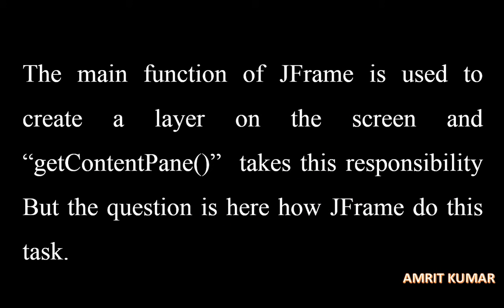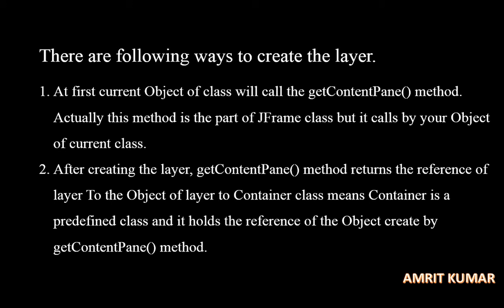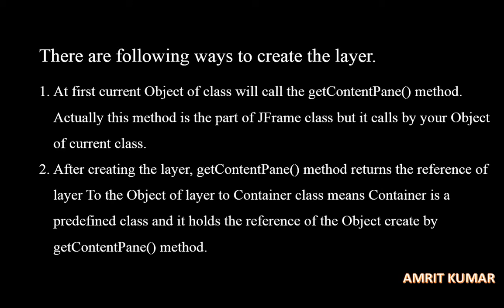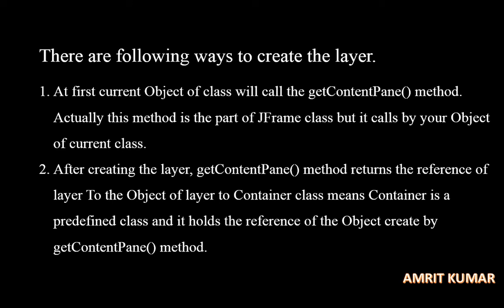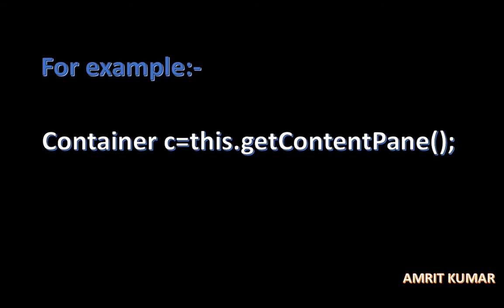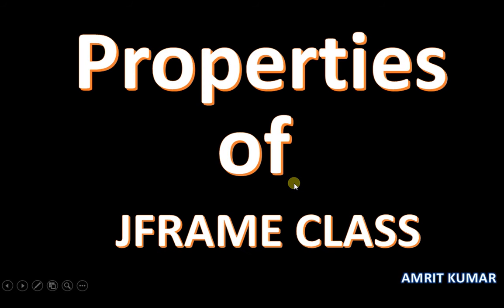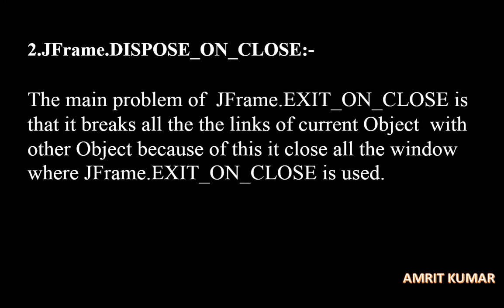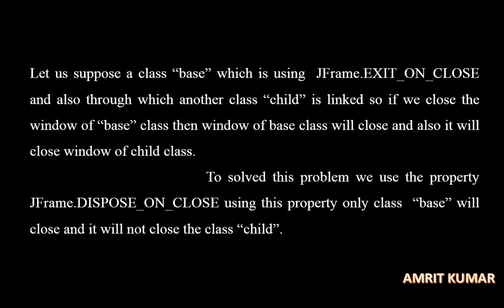PROPERTIES OF JFRAME CLASS AND ITS WORKING BY AMRIT KUMAR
IN THIS VIDEO WE ARE GOING TO LEARN ABOUT PROPERTIES OF JFRAME
CLASS AND ITS WORKING AND HOW ITS GOING TO HELP YOU IN DEVELOPMENT OF JAVA.
ADD. 2ND FLOOR UPA COMPLEX ARYA KUMAR ROAD RAJENDRA NAGAR